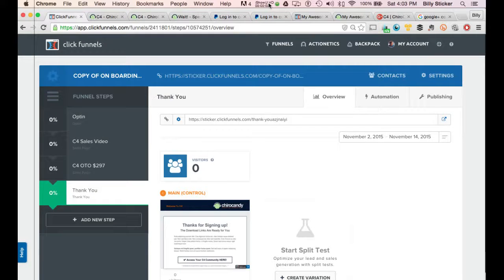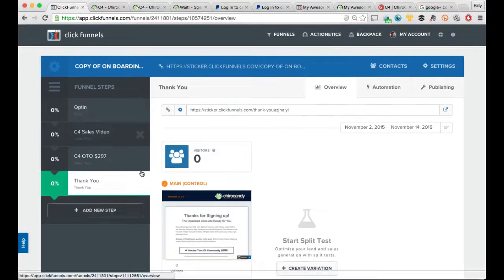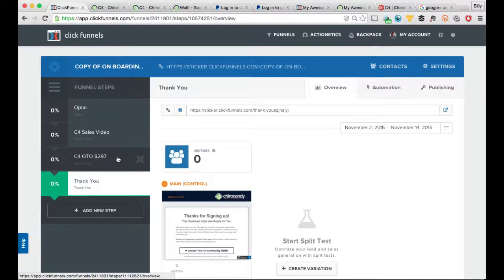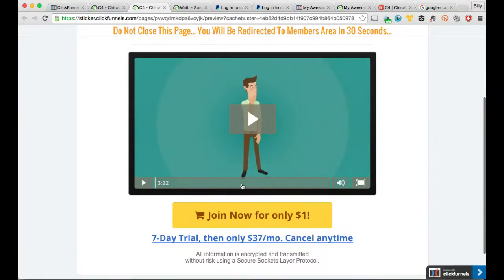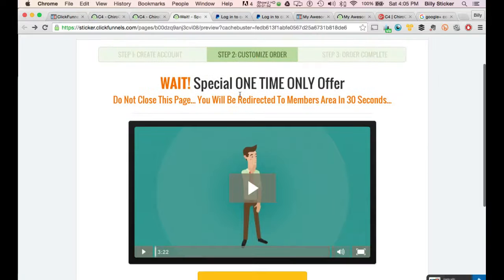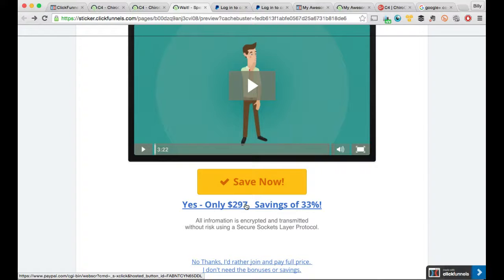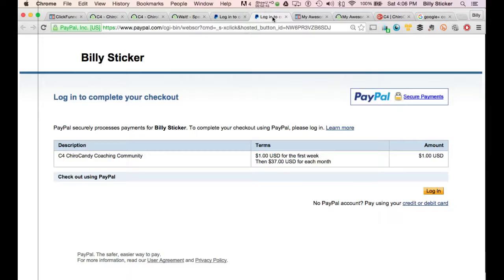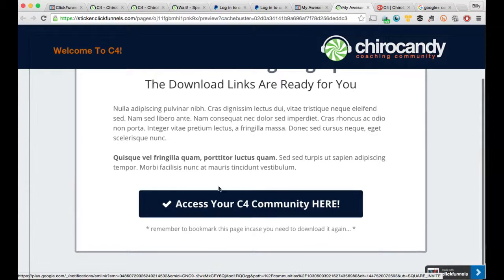How to set up One Time Offer OTO in ClickFunnels with Paypal integration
Here is a quick tutorial on a work-around setting up a OTO in Clickfunnels and Paypal.  This will not work on all upsells, but i did in my situation.  Hopefully it helps you or at least sparks your creativity.